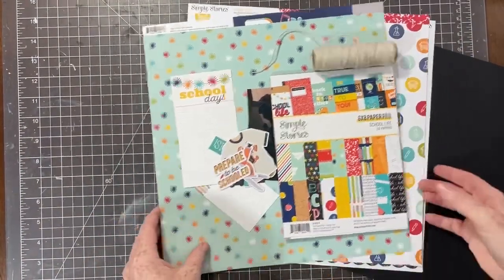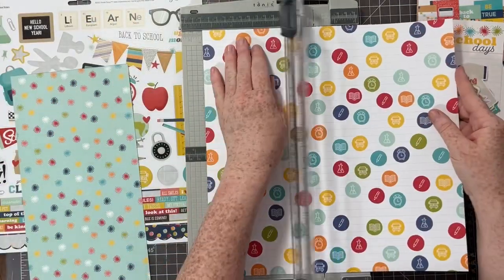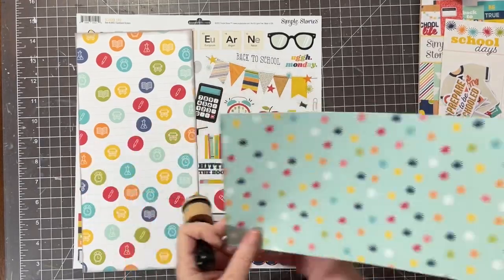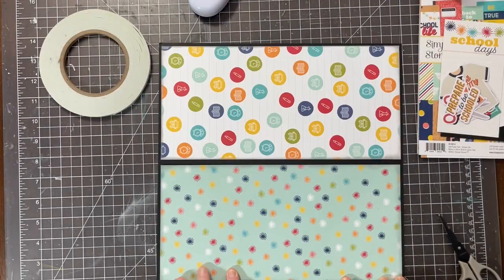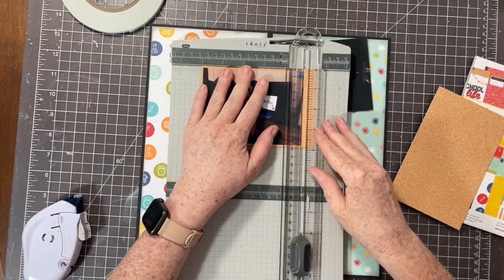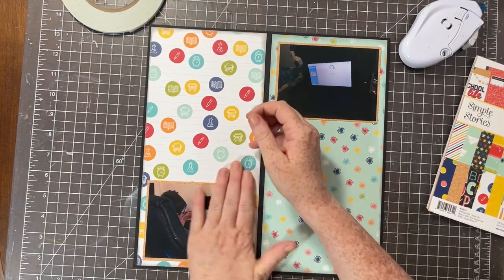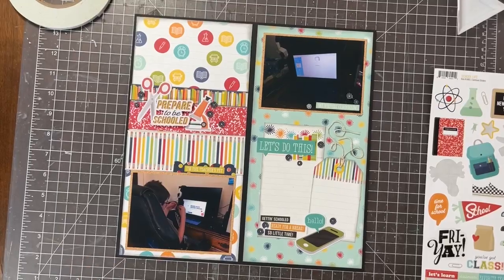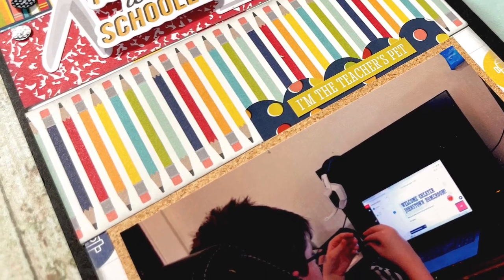We Rule The School Video Hop Day 2!- Middle School/Junior High/Grade 5-8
Welcome To Day 2 of the We Rule The School Hop!